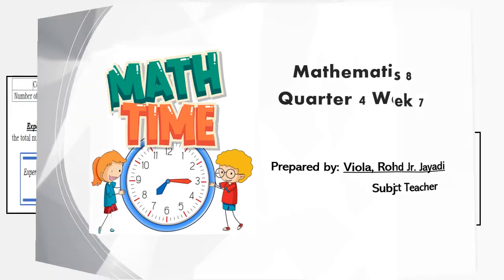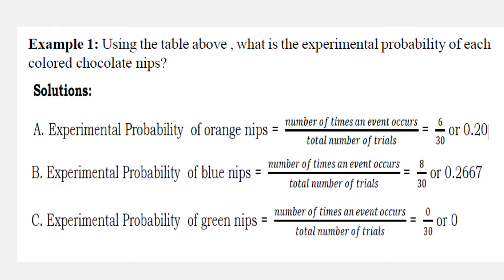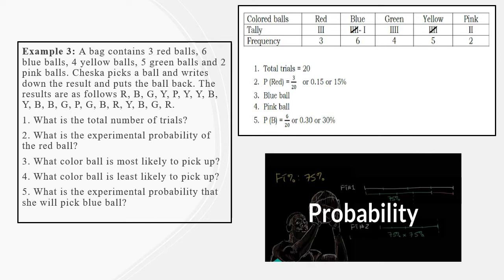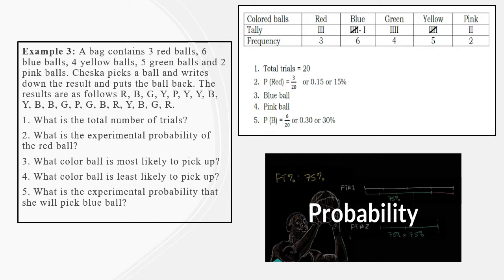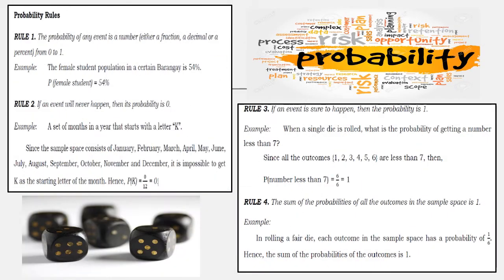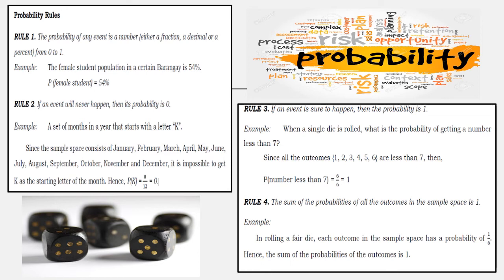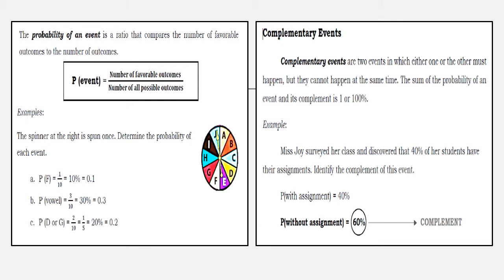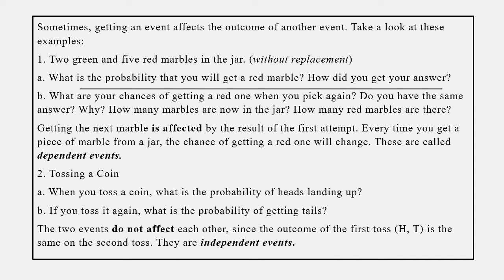Q4 Mathematics 8 WEEK 7